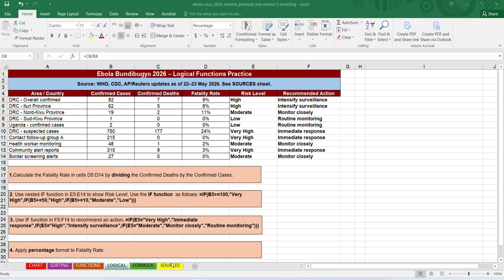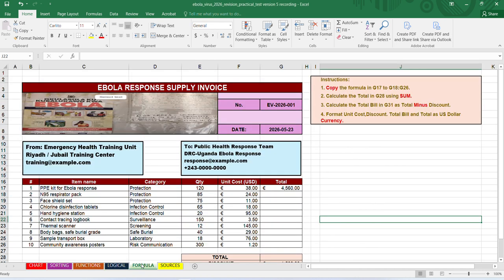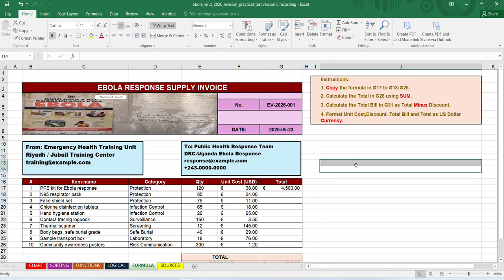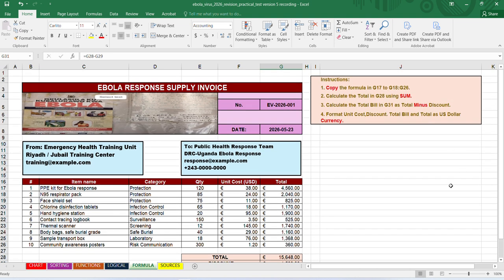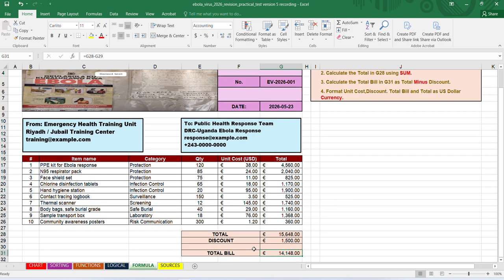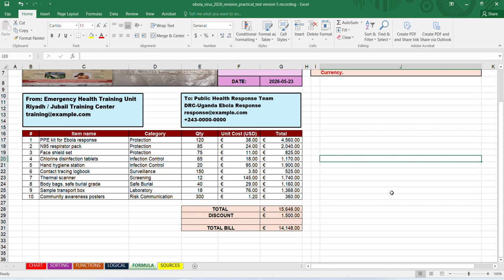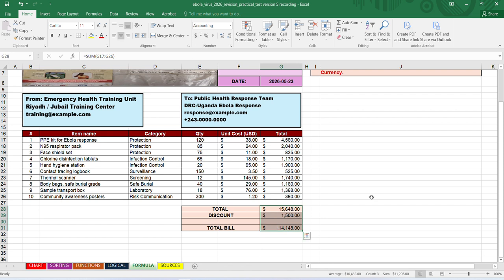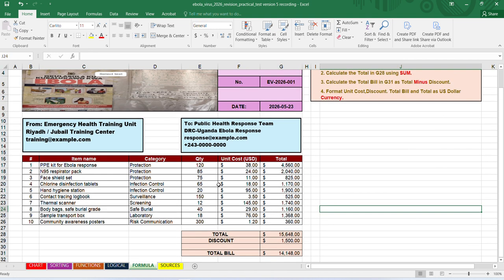Ebola Virus 2026 Formula